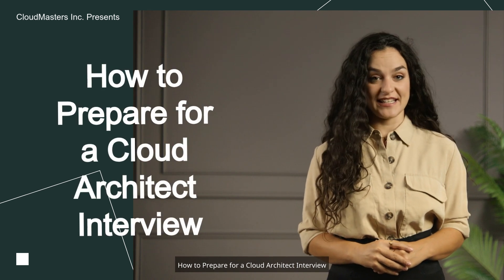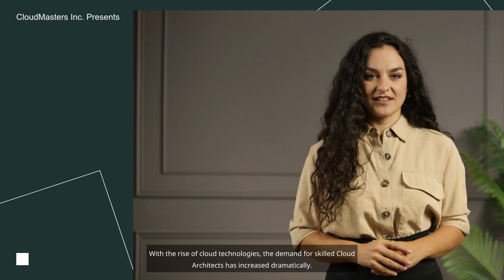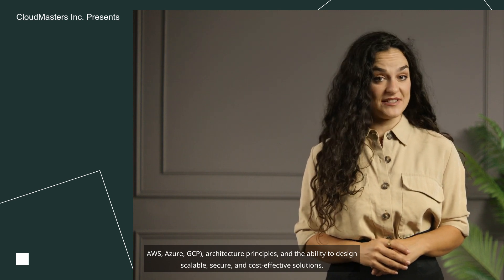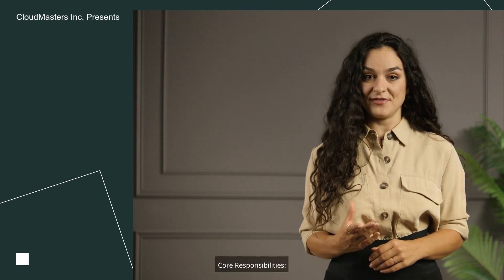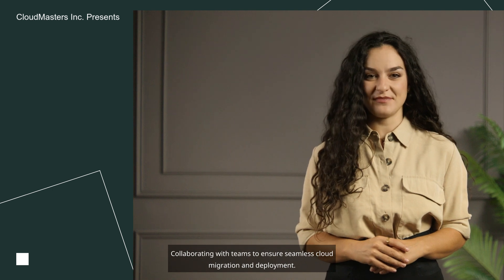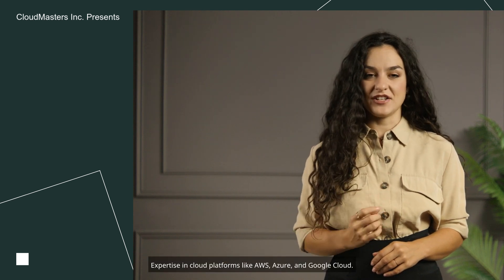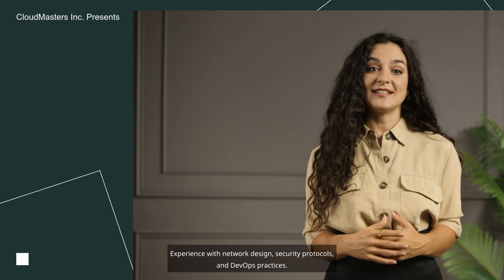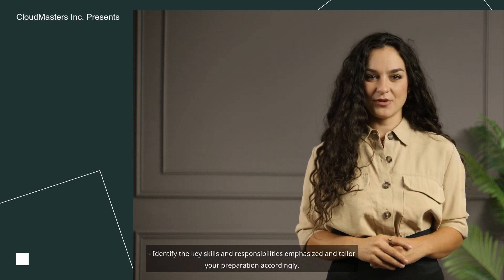How to Prepare for a Cloud Architect Interview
A Cloud Architect plays a critical role in designing, implementing, and managing an organization’s cloud infrastructure. With the rise of cloud technologies, the demand for skilled Cloud Architects has increased dramatically. This role requires a deep understanding of cloud platforms (e.g., AWS, Azure, GCP), architecture principles, and the ability to design scalable, secure, and cost-effective solutions. This module will cover essential strategies and technical areas needed to succeed in a Cloud Architect interview.